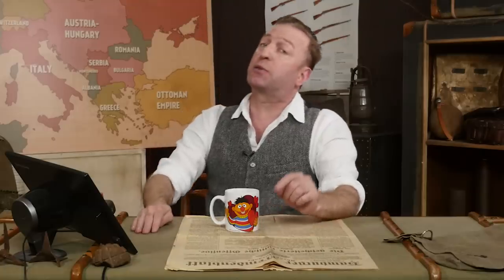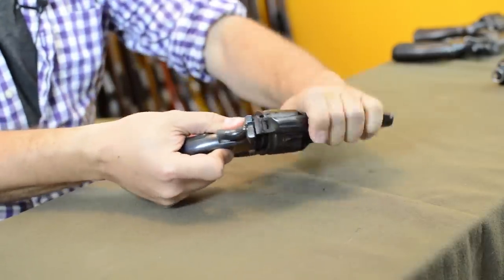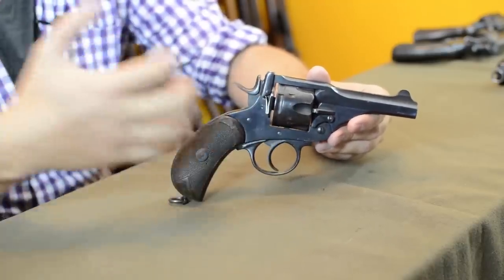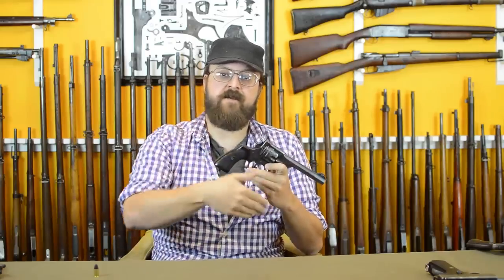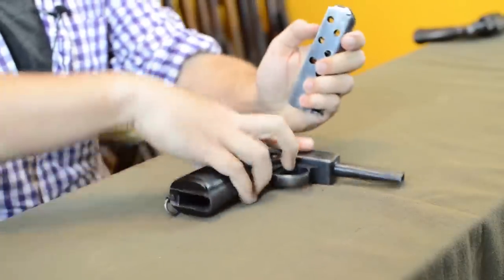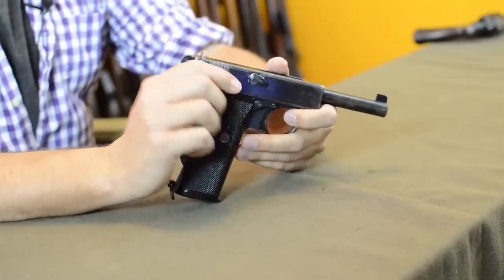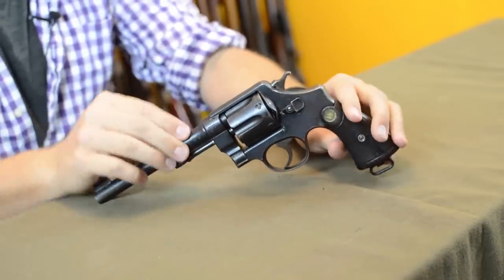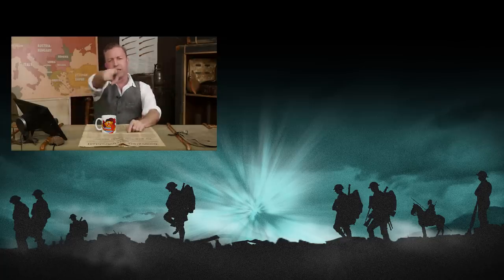British Pistols of World War 1 I THE GREAT WAR Special feat. C&Rsenal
Othais introduces the standard British pistols and revolvers to Indy, including the iconic Webley series.

The Team responsible for THE GREAT WAR is even bigger:

- CREDITS -
Presented by : Indiana Neidell
Written by: Indiana Neidell
Director: Toni Steller & Florian Wittig
Director of Photography: Toni Steller
Sound: Toni Steller
Editing: Julian Zahn
Motion Design: Philipp Appelt
Research by: Indiana Neidell
Fact checking: Markus Linke

Author: Indiana Neidell
Visual Concept: David van Stephold
Producer: Toni Steller & Florian Wittig
Social Media Manager: Florian Wittig